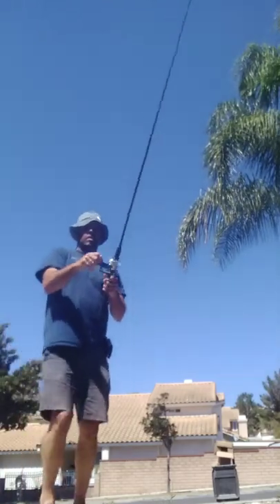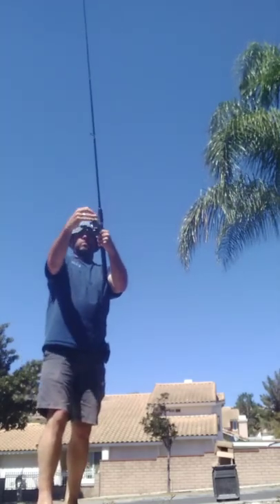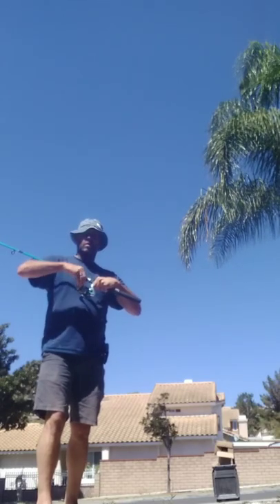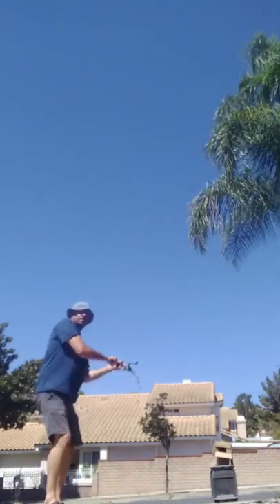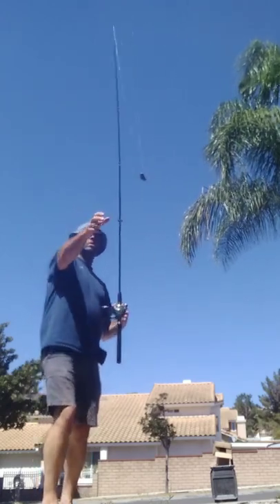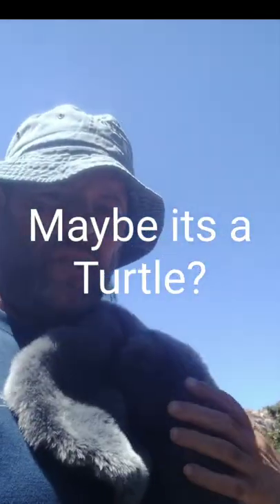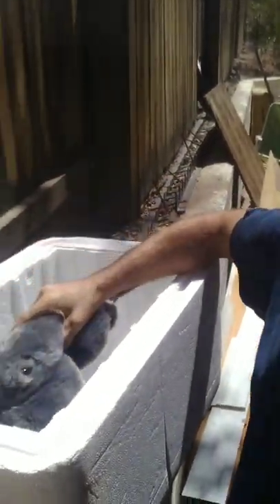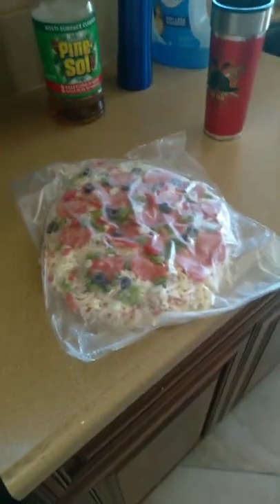Driveway Fishing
Fish